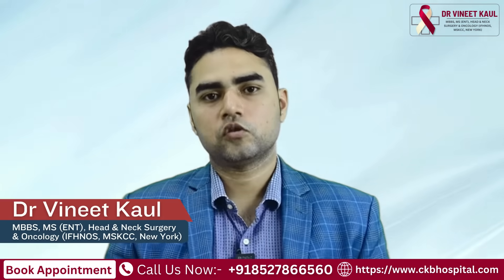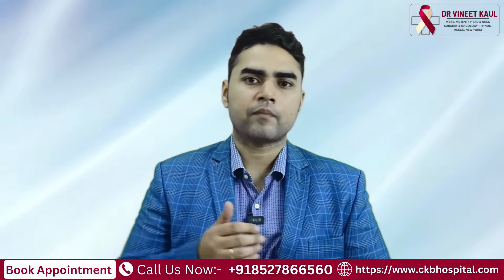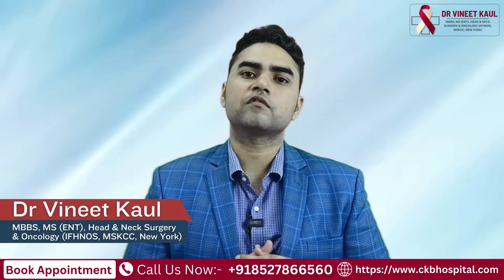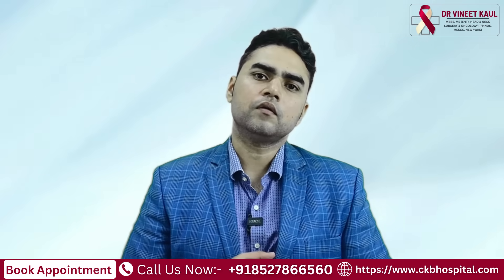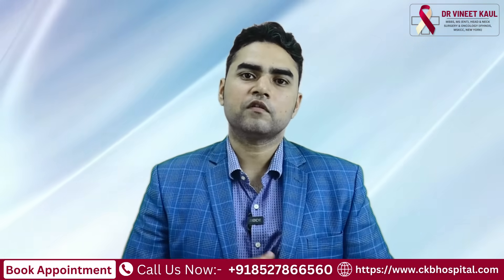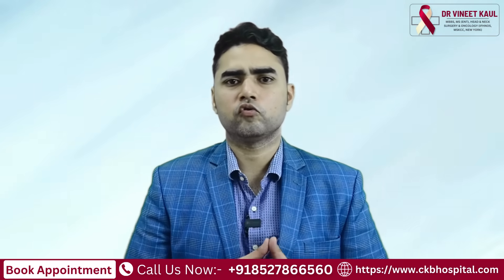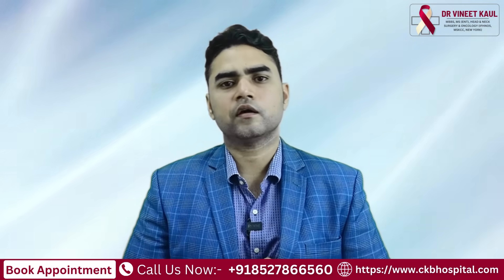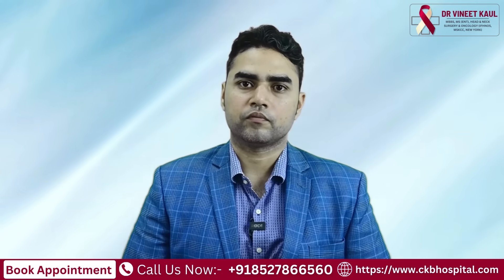All you need to know About Papillary Thyroid Cancer